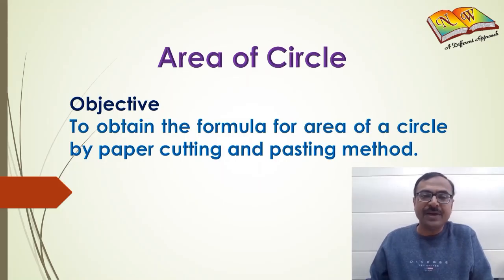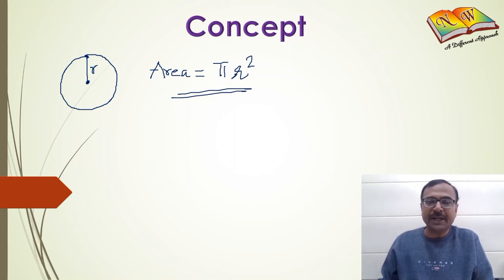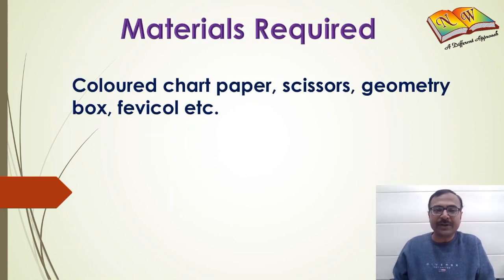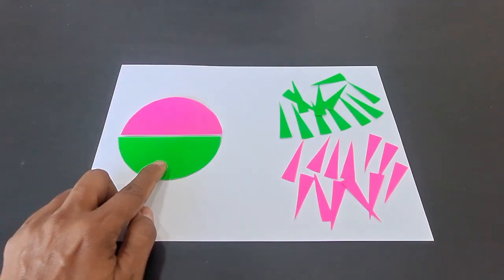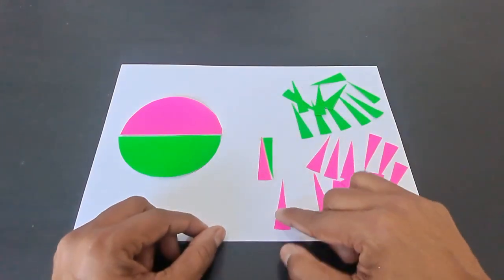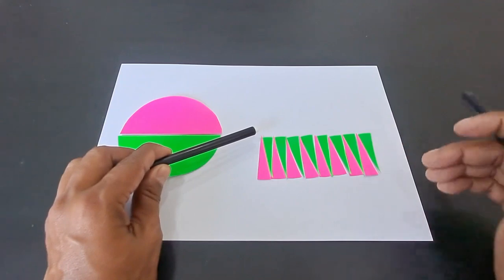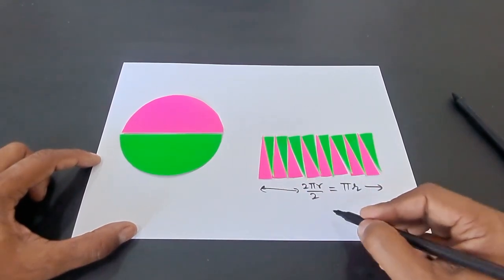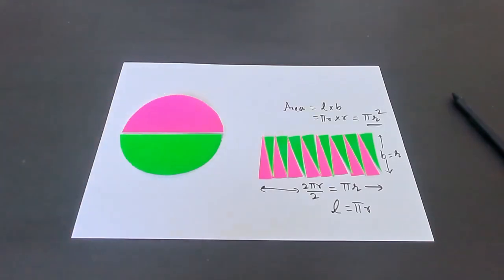Class 10th Mathematics Experiment- New Way publication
Aim of Experiment- To obtain the formula for area of a circle by paper cutting and pasting method.